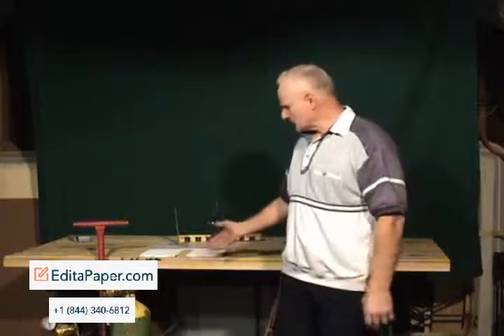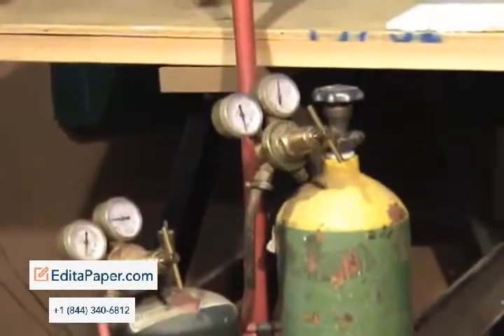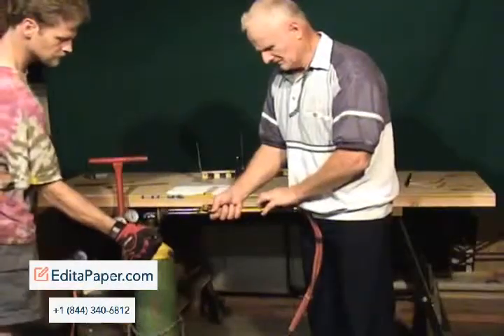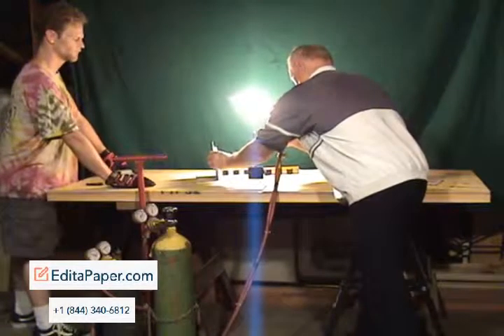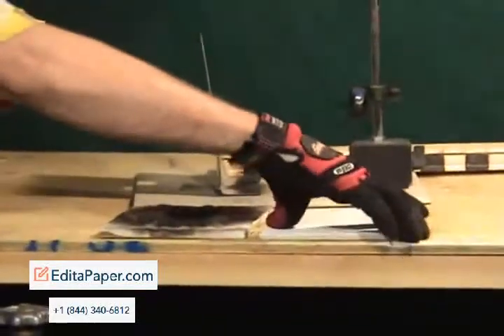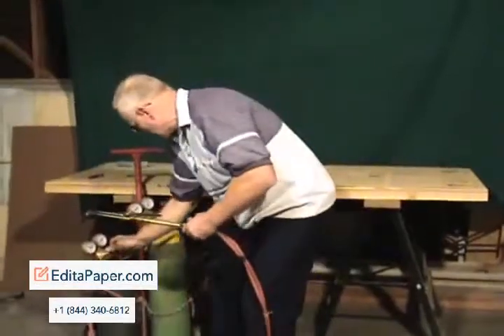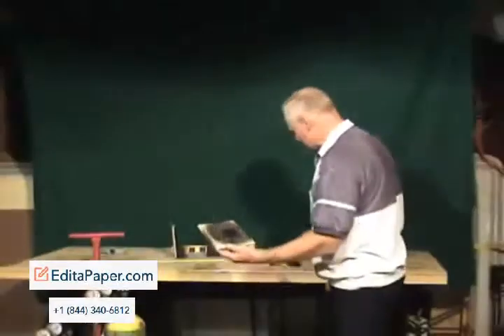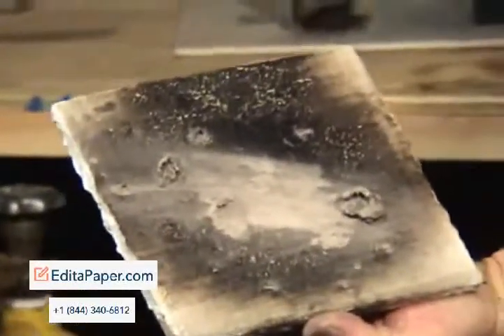AARMOURTHERM TEST 2 WOOD AND PAPER